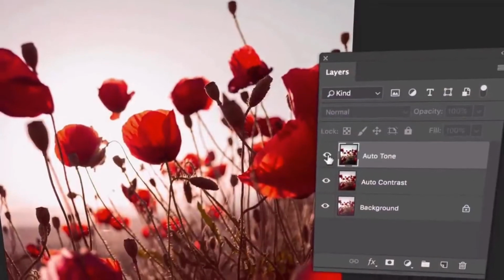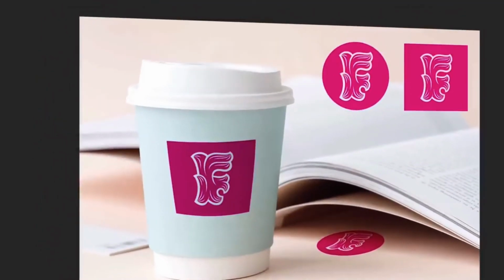Photoshop for Beginners | FREE COURSE: Lec1 Introduction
Envato Elements: Your ultimate graphic design toolkit. ***Stock Photos, Fonts, Photoshop Actions, and Design Templates*** 1 subscription, over 50 million creative assets, unlimited downloads! 🤩 Get one month FREE now!